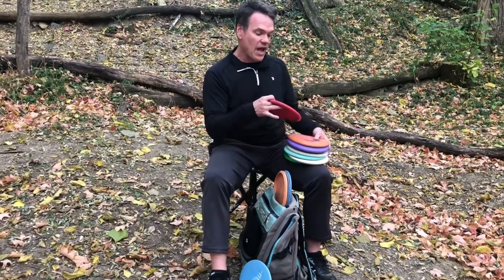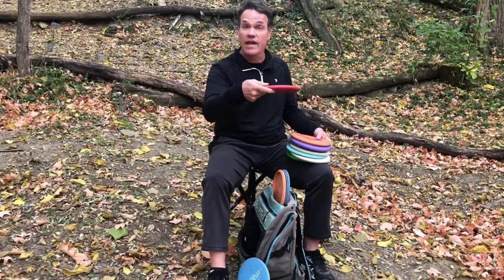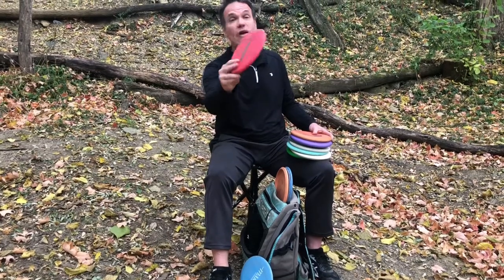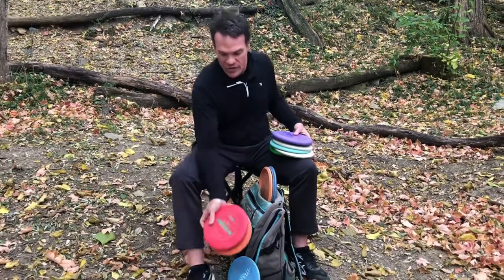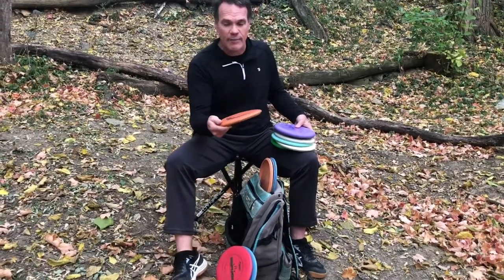Disc Golf Short Game Seminar #1: Your Arsenal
For most players, the place where they can quickly shoot better scores is by developing their short games. Not everyone can throw it 500 feet, but everyone can get it close from 200. This series will discuss the discs, shots, and course management that can help you shoot your best score every round. This video is about building your arsenal to take your game to the next level.

My name is Steve Andrews and I am a staff writer at Ultiworld Disc Golf and a Skybreed Discs sponsored player. For great service and a huge selection of discs, check out